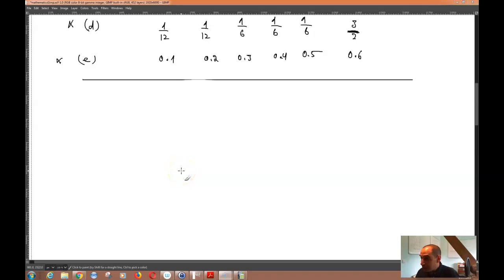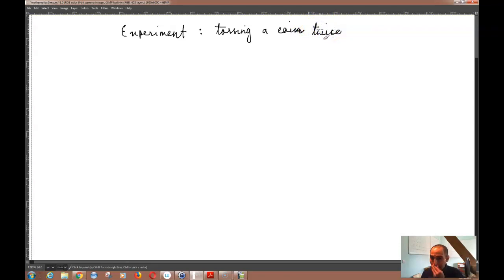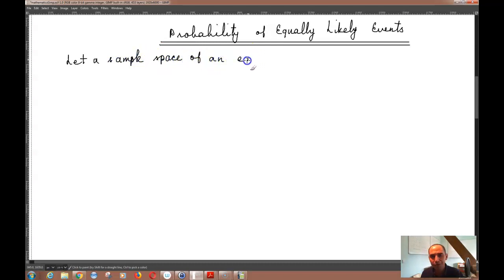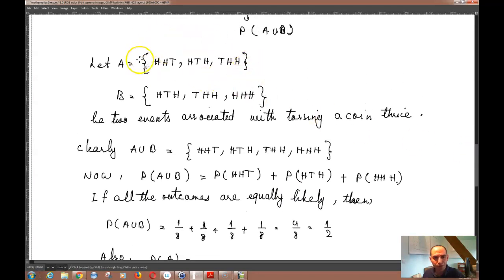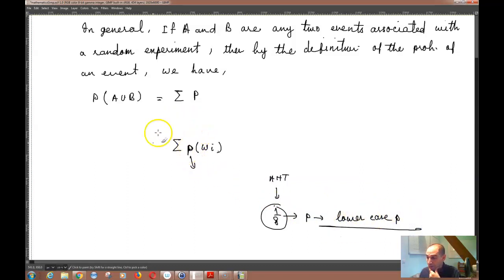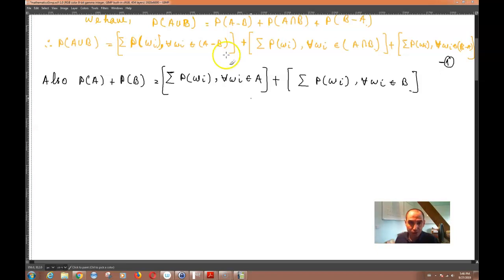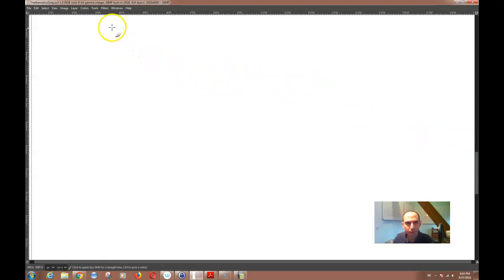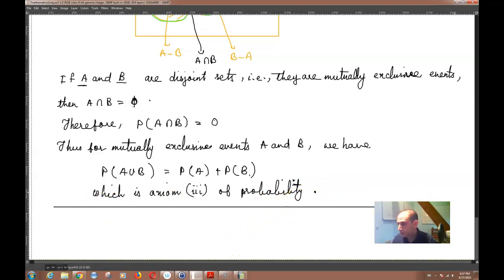Mathematics - Probability - Axiomatic Approach - Part 2 #21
Probability of equally likely events, Probability of the event 'A or B'